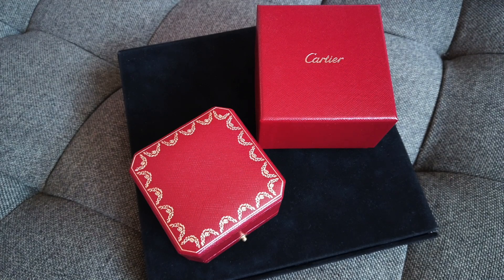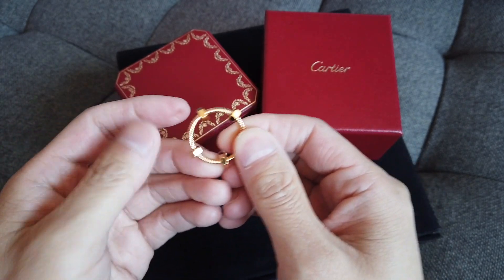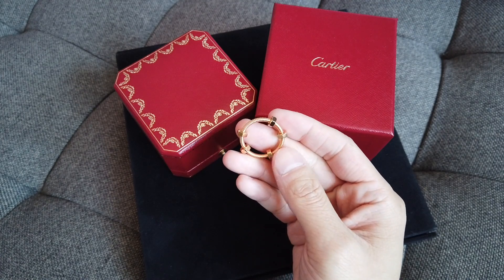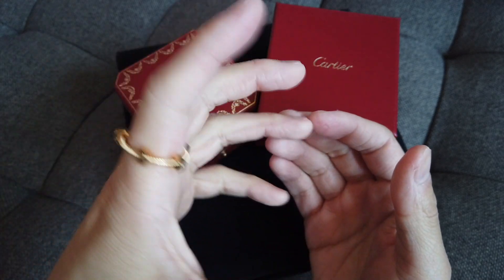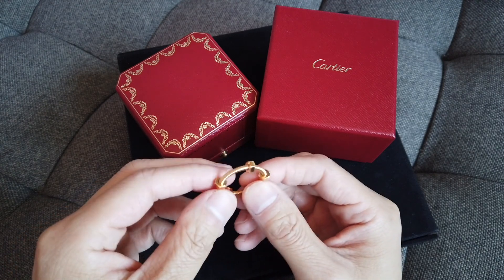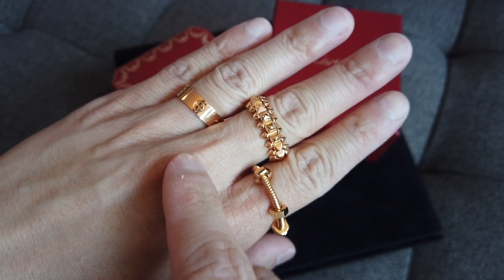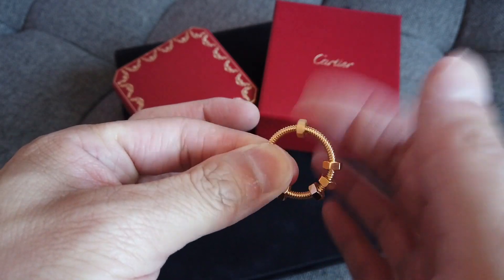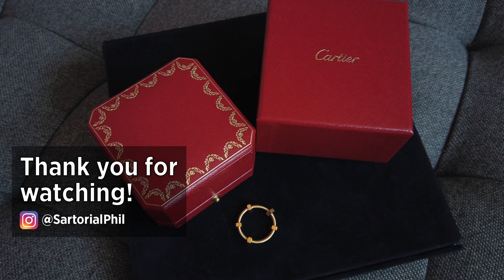Cartier Ecrou Ring in Yellow Gold: Details, comparisons and try-on: Men's Holiday Gift Idea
"Ecrou" means nuts in English, as in the nuts used with bolts in manufacturing – and which are those movable hexagonal metal pieces. This would make a handsome men's holiday gift and is very classic Cartier.

This retails for $2210 USD; the white gold version is $2360 USD.